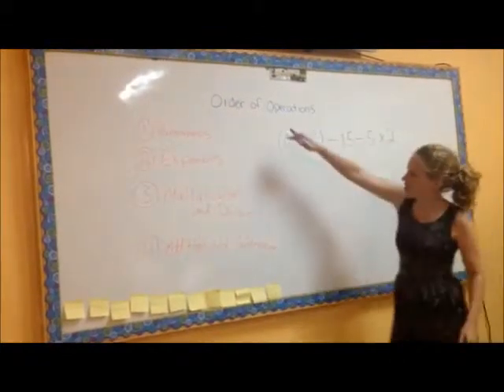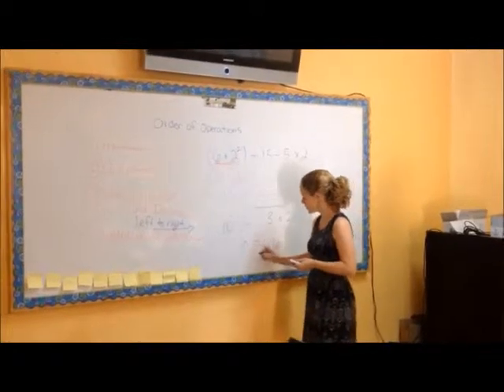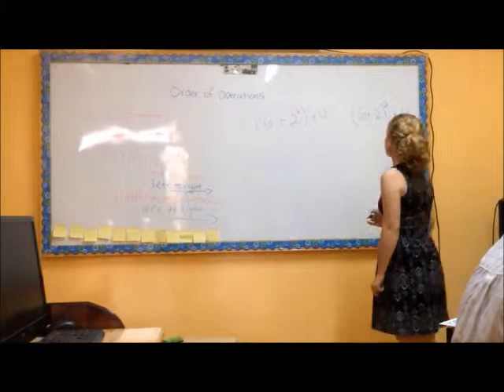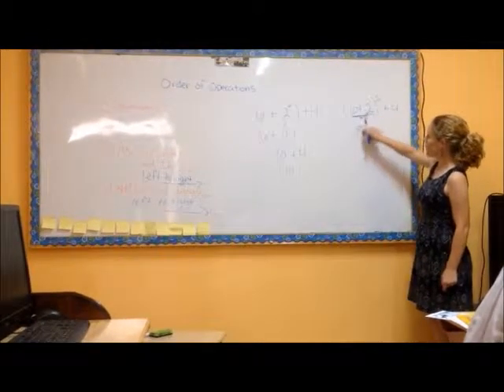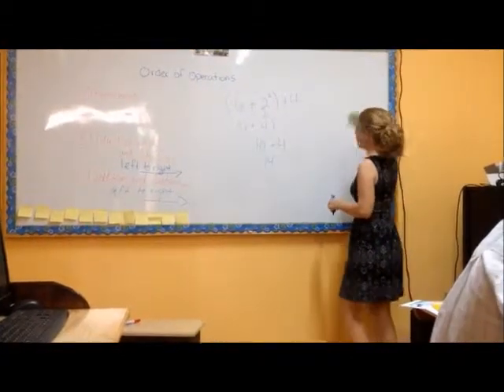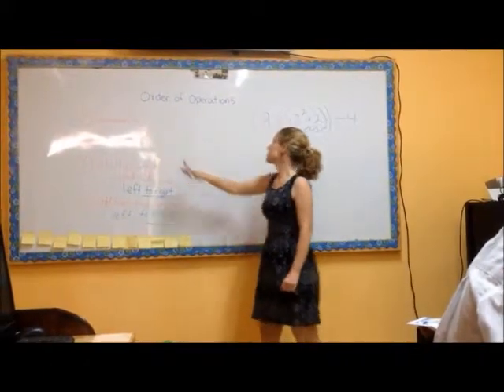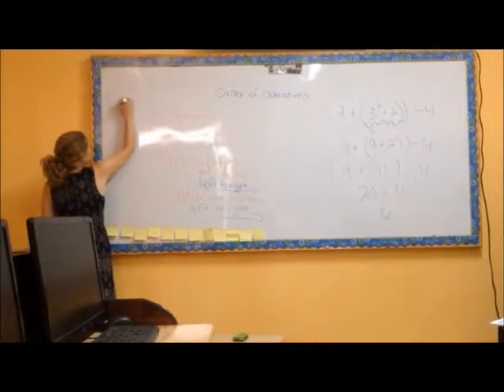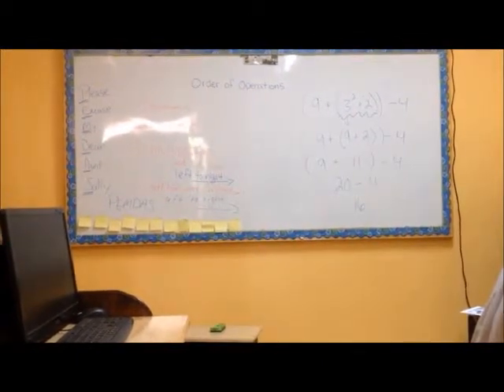Capitulo 2: Matemáticas e Ingles de 7º -Tutoriales de Lakeside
Matemáticas con la profesora Stacy Good acerca de orden de operaciones.
Ingles con el profesor Justin Edgerley acerca de las culturas y tipos de palabras.